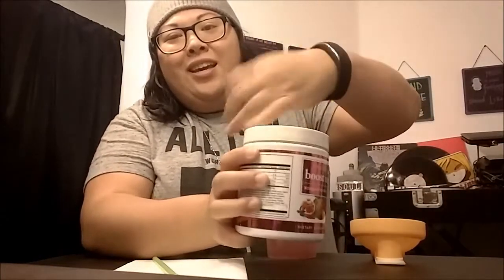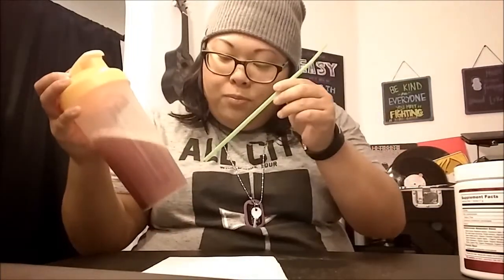Pure Trim Boost Tea Review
My take on Pure Trims newest product Boost Tea! If ya want to see better pictures of this product below is my tumblr and IG account and also I have provided a link of where to purchase this product.